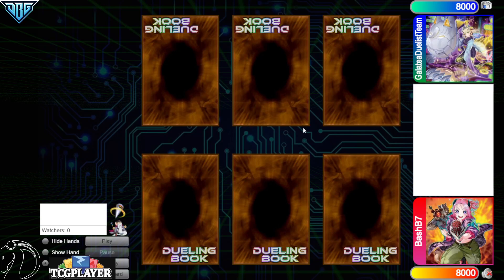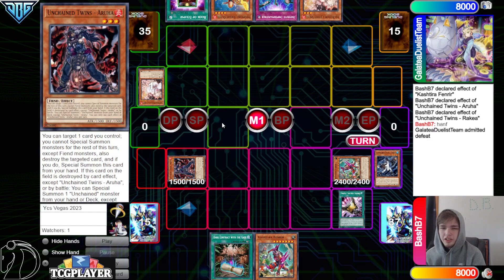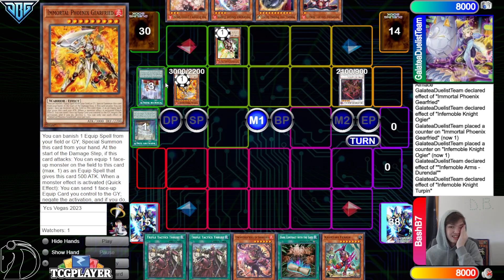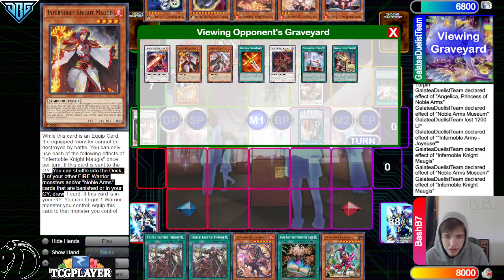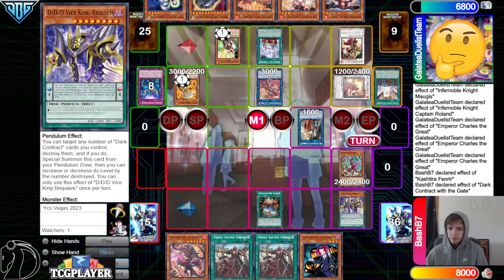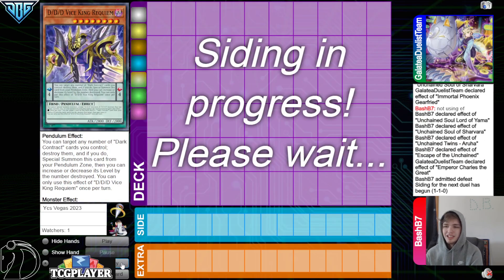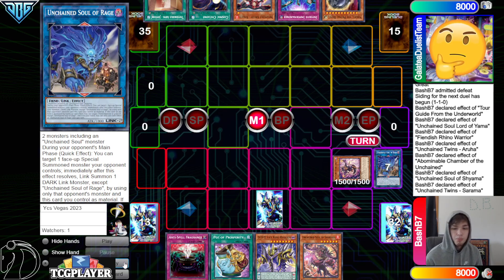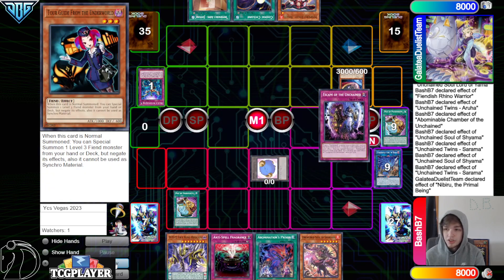Unchained Vs Infernoble Knight High Rated DB Yu-Gi-Oh!